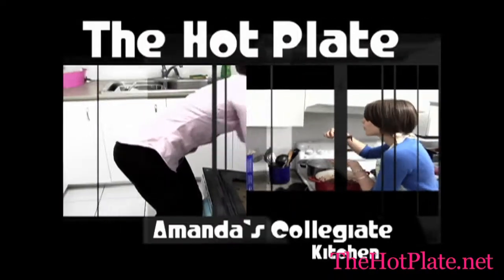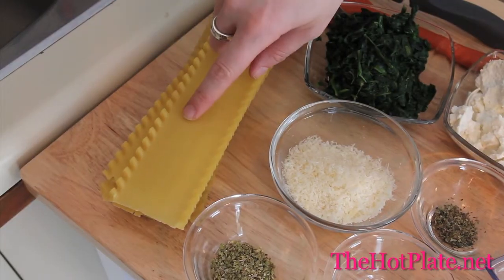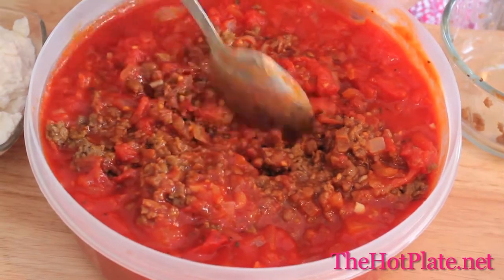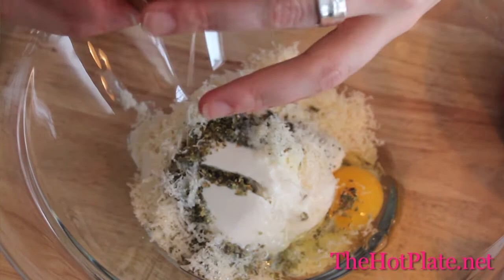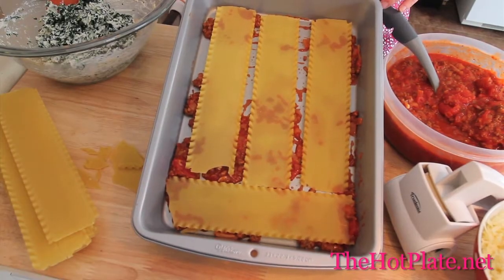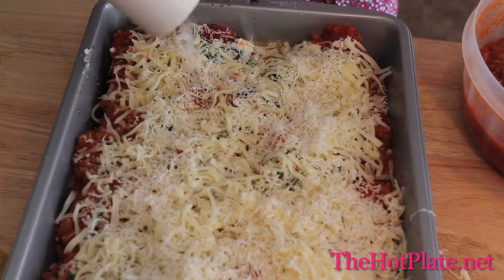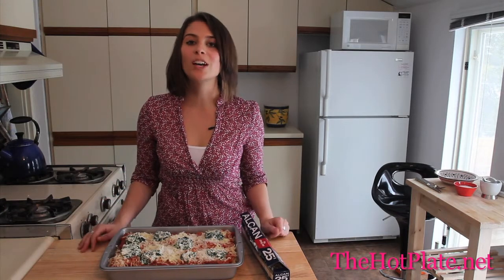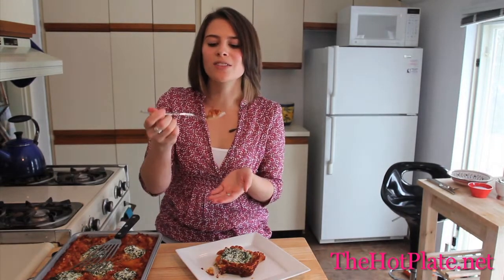Lasagna Recipe - The Hot Plate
Using some leftover sauce from the pasta episode, Amanda makes a decorative vegetarian lasagna.

The Hot Plate is your complete guide to culinary confidence!

Are you looking to start with the basics? Our 30-second 'how-to' videos teach you everything from simple knife skills to a chiffonade. Need inspiration for dinner tonight? Need a new way to use up leftovers? Just type the ingredients into our search bar and we'll show you tons of mouth-watering meal ideas!

We're always getting steamy in the kitchen so check back often for updates!